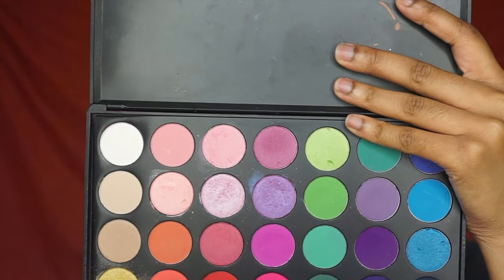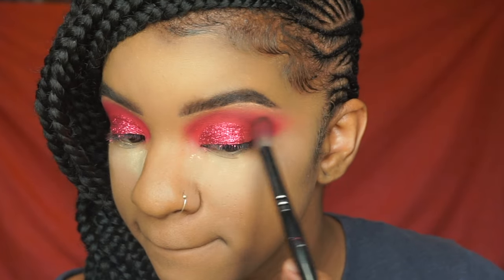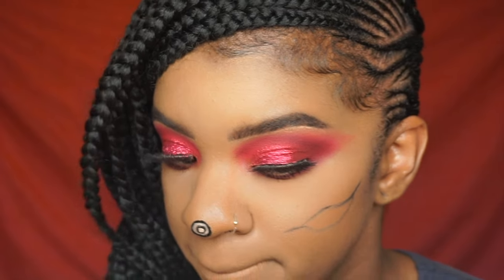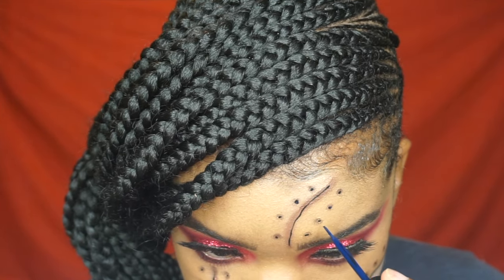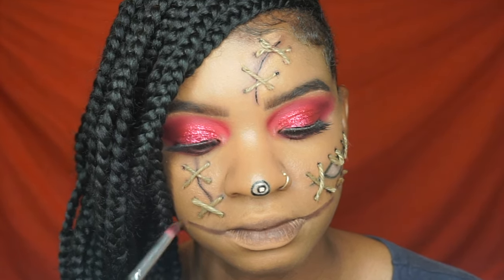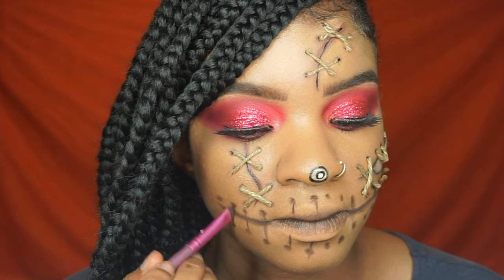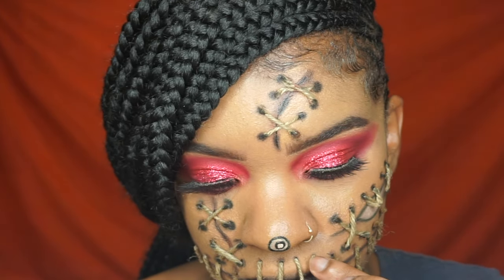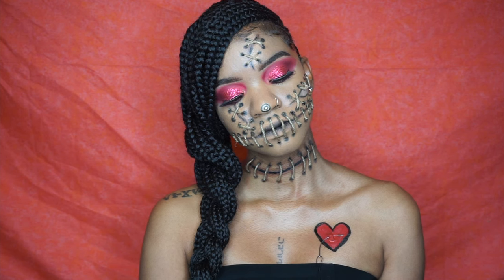voodoo doll halloween makeup glam tutorial | lemonadee jade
hey, loves! (watch in 1080 HD) here's my second halloween makeup tutorial. this look was glam with a mix of scary & i hope you love it just as much as i do! sorry there weren't many halloween tutorials as i anticipated due to so many technical issues but next year will be better! this look was inspired by the talented artist Giulianna Maria ❤️ her channel is so fire!!

keeping up with Jade:
IG & twitter/ @ lemonadee jade

product details:
nyx cosmetics glitter "red", can't stop won't stop foundation "warm honey", liquid liner "black"
tarte cosmetics tastiest pro palette
morphe 35b palette & jaclyn hill palette
Anastasia Beverly Hills dip brow "ebony" & modern renaissance palette
jute cord from walmart